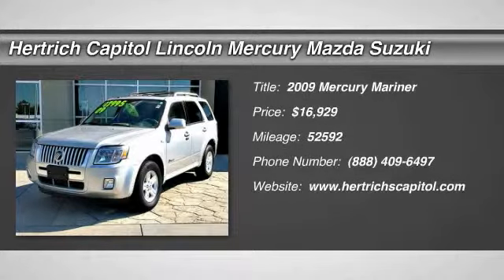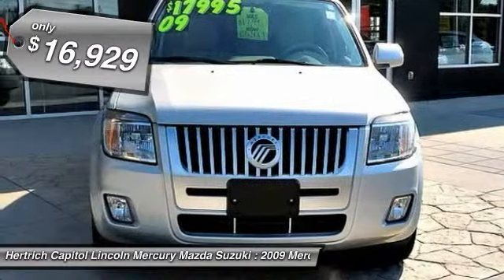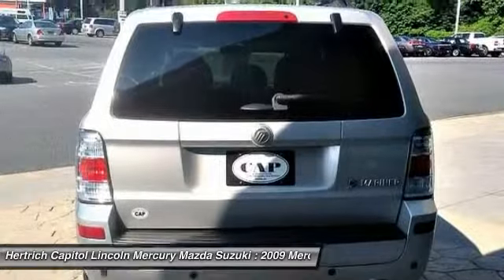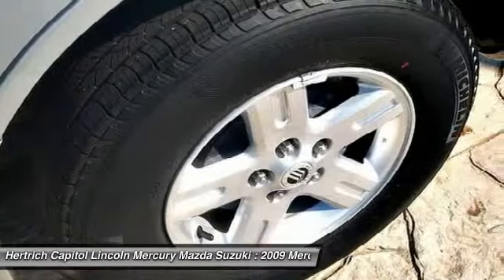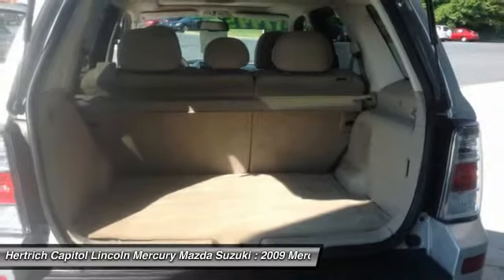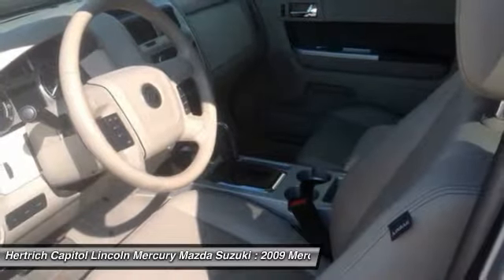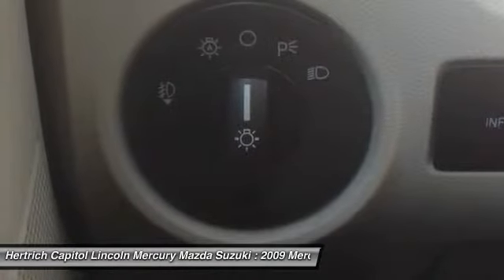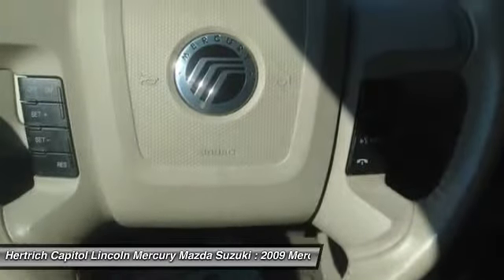2009 Mercury Mariner Dover DE 14619A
2009 Mercury Mariner Hybrid - $16929

This 2009 Mercury Mariner Hybrid is offered exclusively by Hertrich Capitol This SUV gives you versatility, style and comfort all in one vehicle. Exceptional in every sense of the word, this incredibly low mileage vehicle is one of a kind. There are many vehicles on the market but if you are looking for a vehicle that will perform as good as it looks then this Mariner Hybrid is the one! More information about the 2009 Mercury Mariner: The Mariner is a compact sport-utility vehicle that is mechanically similar--and nearly identically priced--to the Ford Escape, but with different interior and exterior styling and equipment details. Like the Escape, the Mariner is one of the boxier compact utility vehicles--with the styling of a traditional SUV--even though it has more road-friendly car-like mechanical underpinnings. It's also one of the more fuel-efficient small SUVs, more so this year with a standard engine that adds power while being more fuel-stingy. The available Sync system stands out as being better than any other communications interface available in the Mariner's class. This model sets itself apart with smooth ride, maneuverability, safety features, Interior space, and hybrid fuel economy